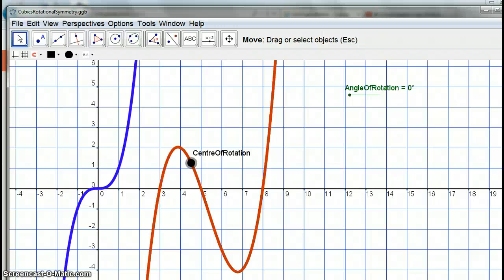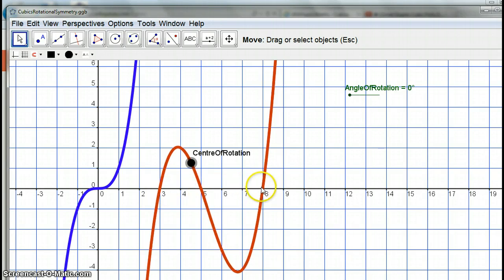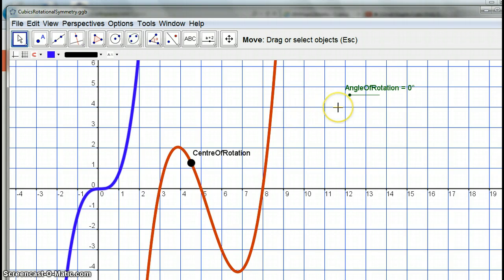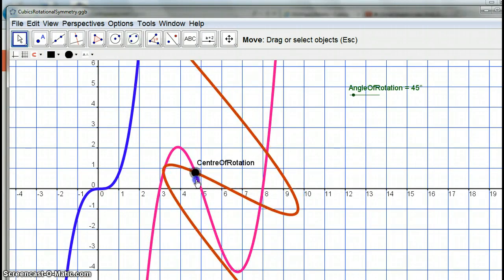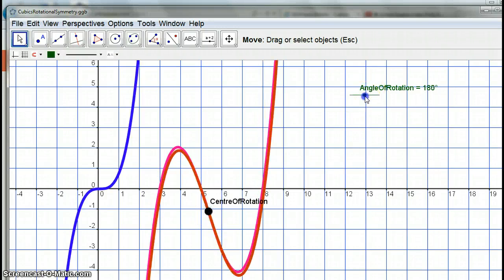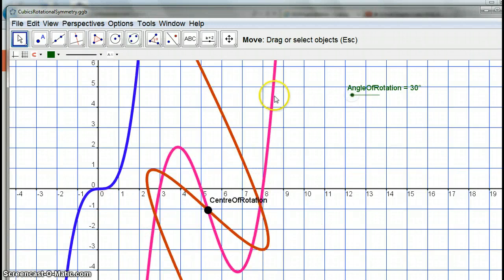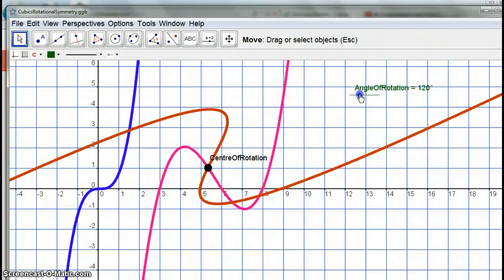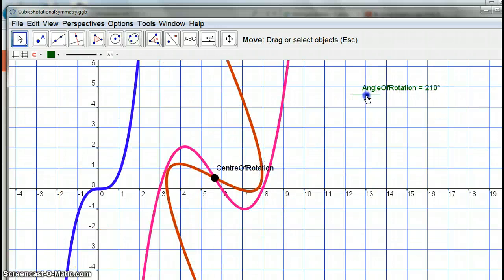12mat Graphs Cubics Rotational Symmetry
seeing the 180 rotation maps the cubic on to itself